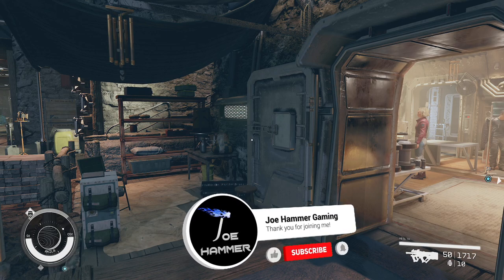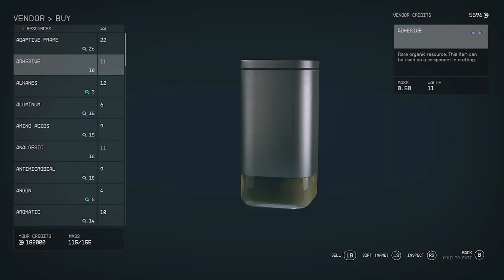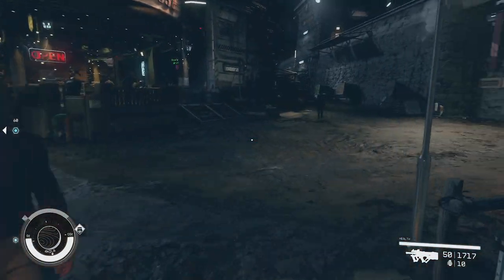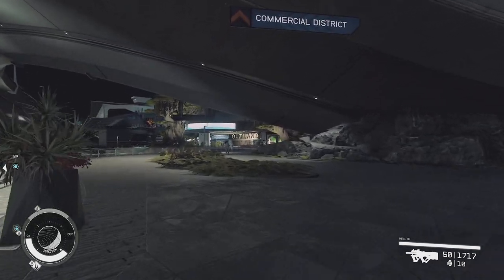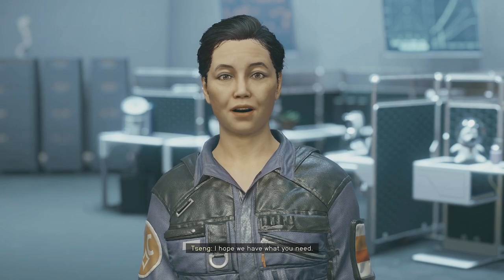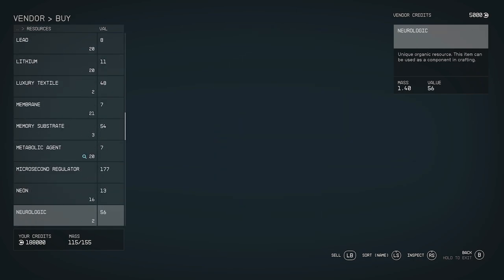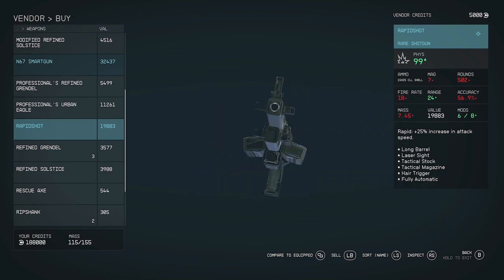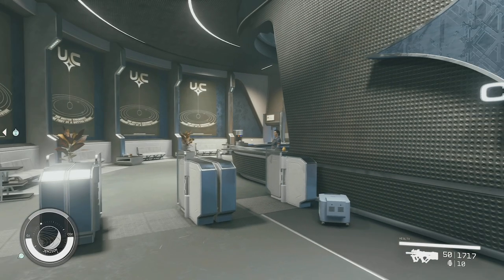The BEST Shop In STARFIELD - Where To Get Resources CHEAPER In Starfield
We'll use the ship here for those that want to see inside of it

Starfield is the first new universe in 25 years from Bethesda Game Studios, the award-winning creators of The Elder Scrolls V: Skyrim and Fallout 4.